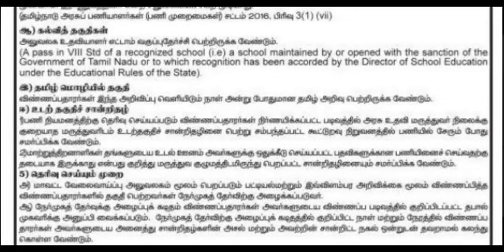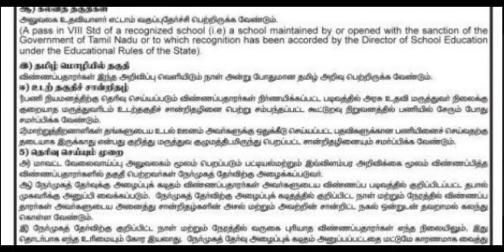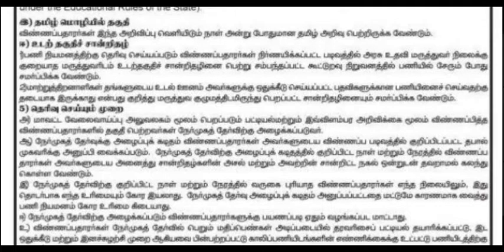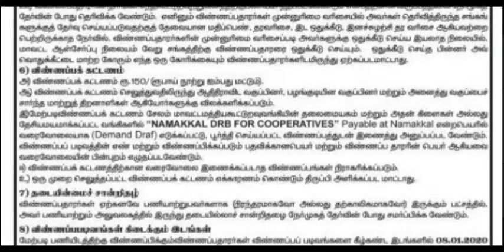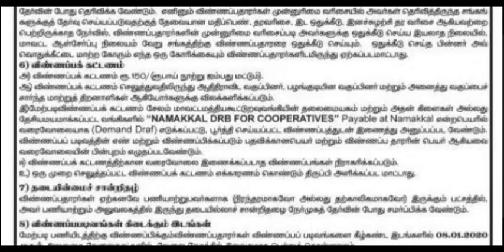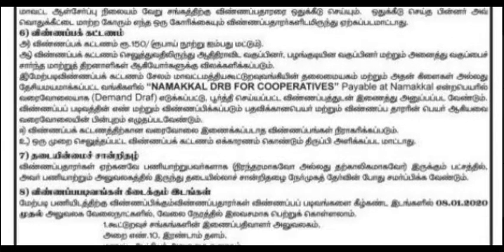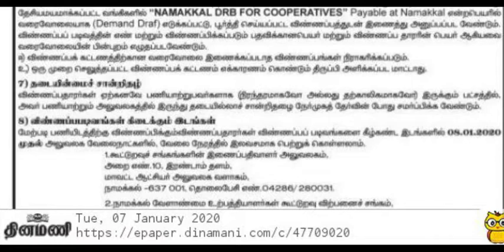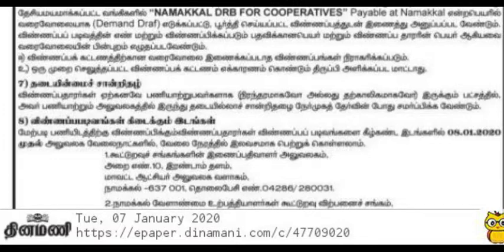தமிழ்நாடு அரசு கூட்டுறவு சங்க வேலைவாய்ப்பு அறிவிப்பு . Permanent job. தகுதி:-8th . NO Exam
தமிழ்நாடு அரசு கூட்டுறவு சங்க வேலைவாய்ப்பு அறிவிப்பு அலுவலக உதவியாளர் தேர்வு கிடையாது எட்டாம் வகுப்பு தகுதி